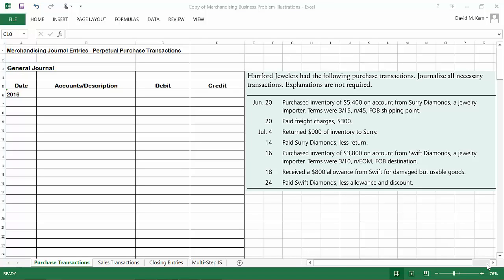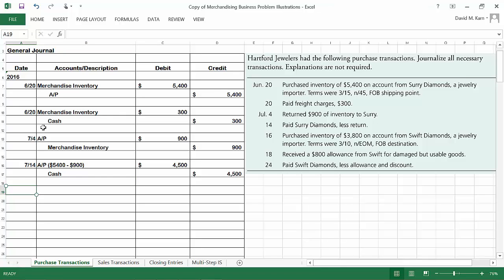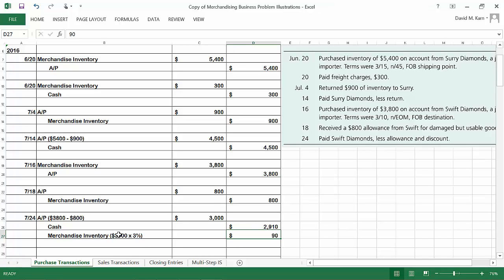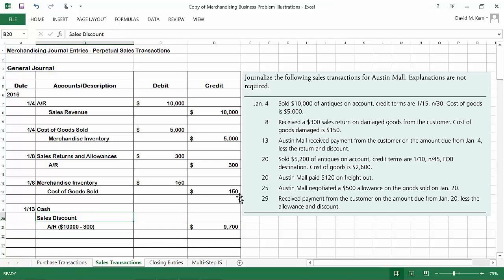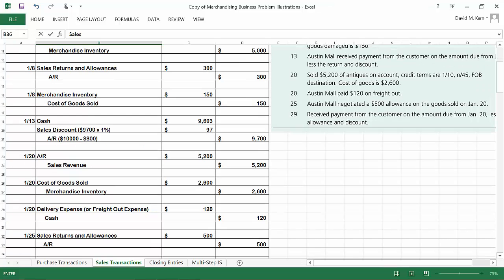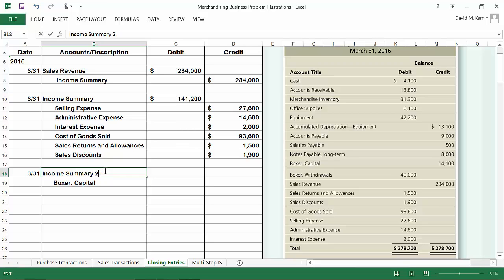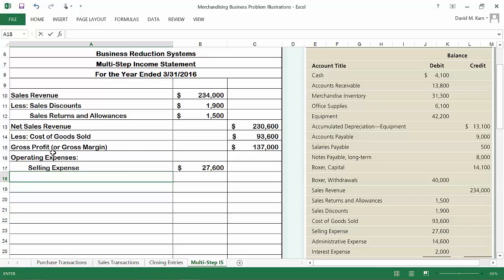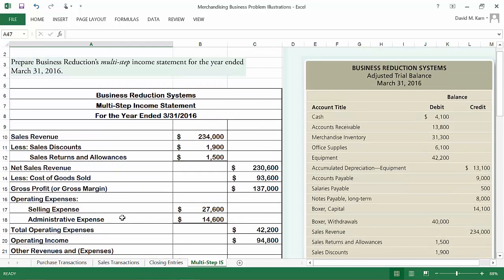ACCT 101 Accounting Cycle for Merchandising Business Illustrated